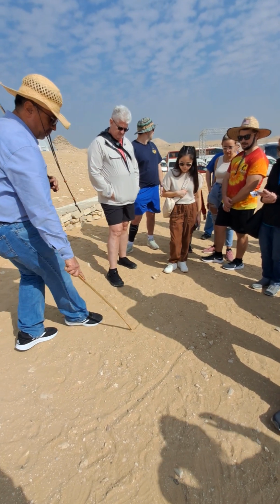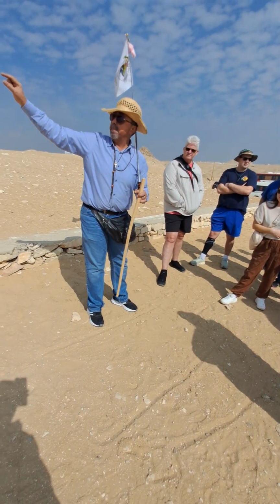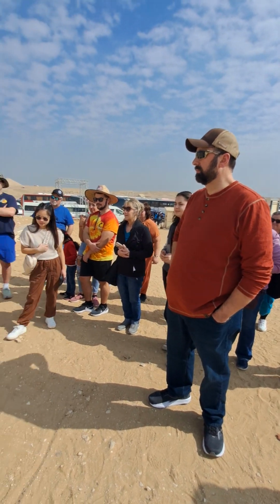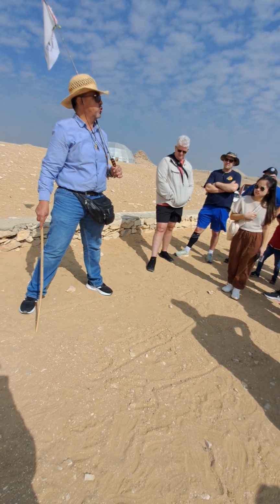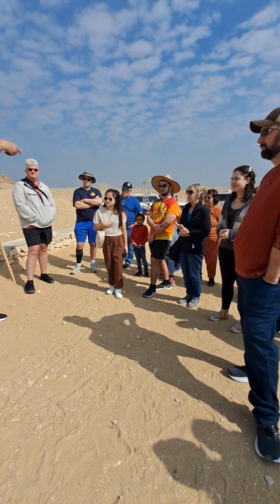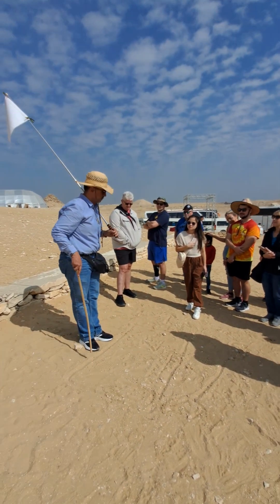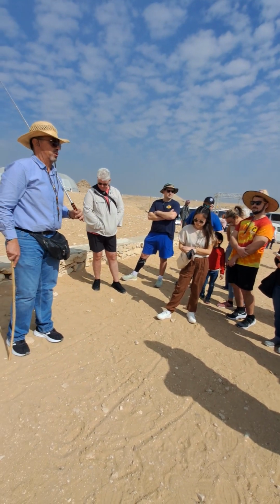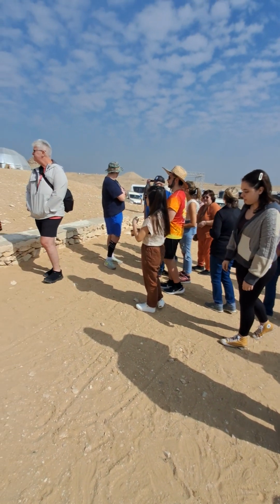Saqqara the most ancient cemetery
Today we are at Saqqara which is one of the most ancient cemetery every used in the ancient Egyptian History. There we have many things to see , can spend a whole day just to see some of its monuments. One of the main visits there is the Step Pyramid of King Zoser the founder of the 3rd Dynasty.